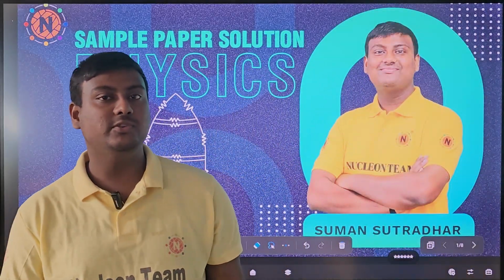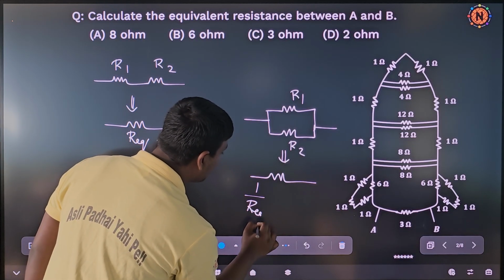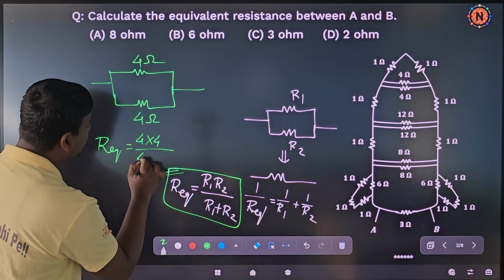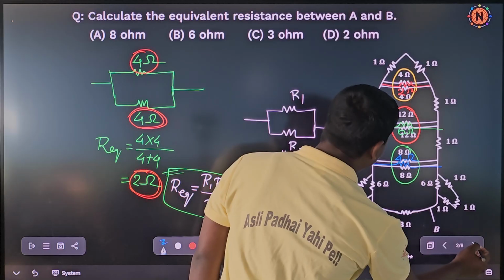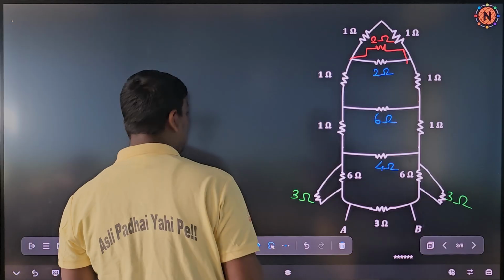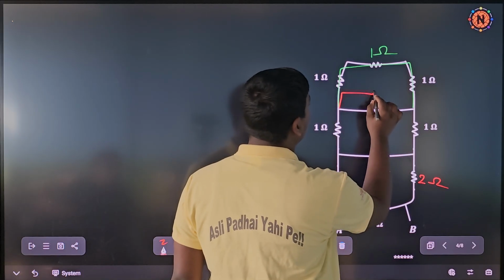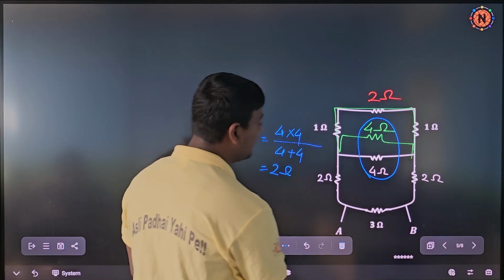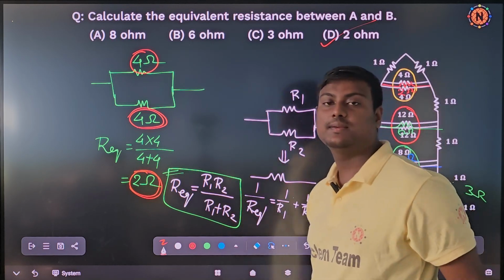SamplePaperSolution Physics CombinationofResistance